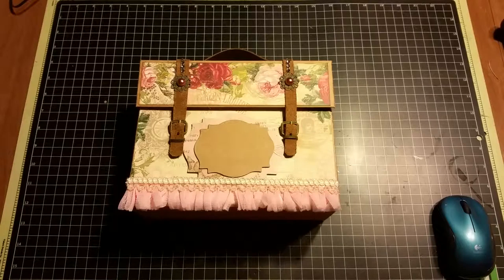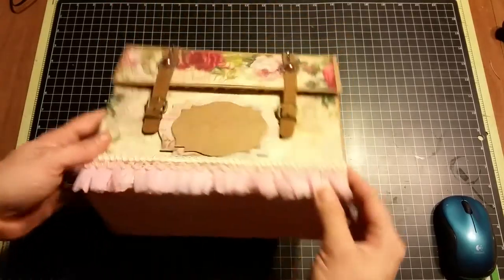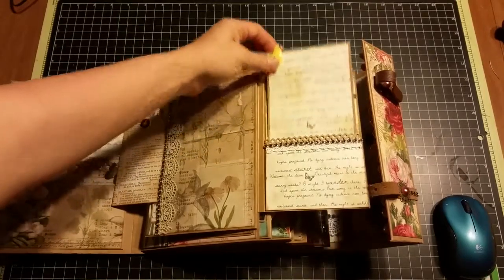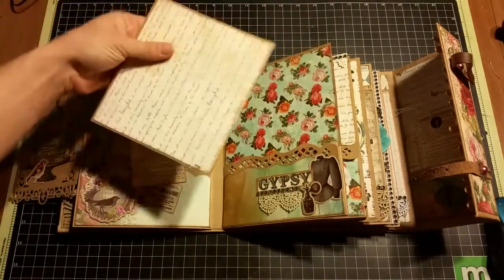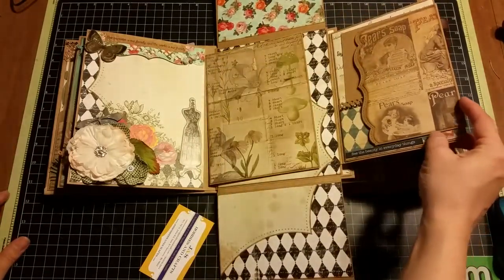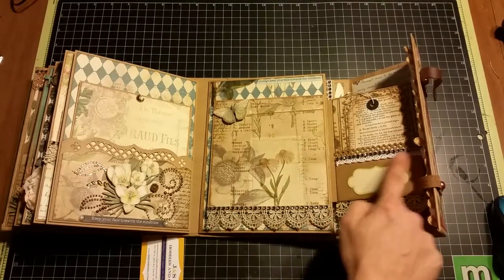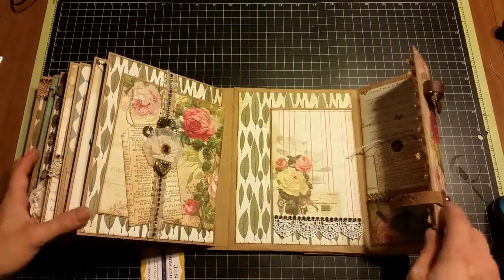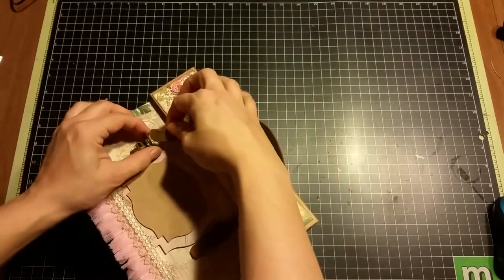Junque Gypsy Suitcase Album